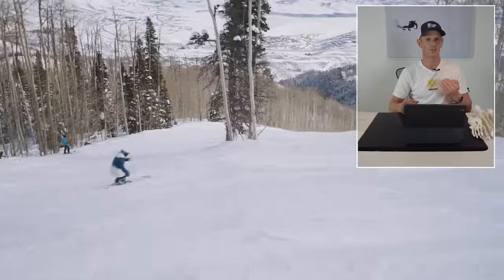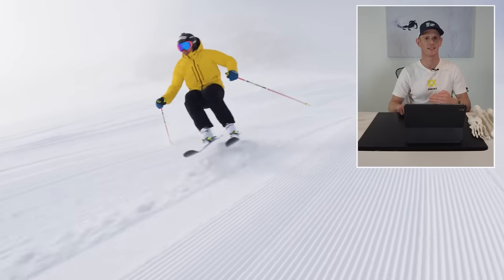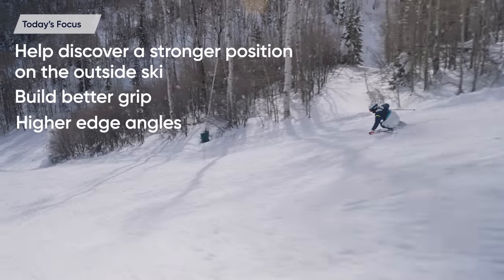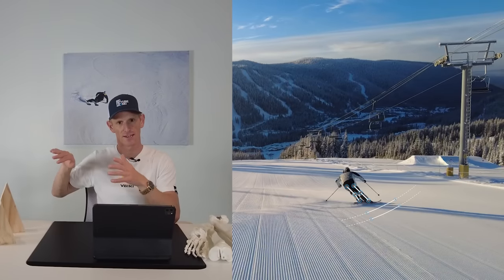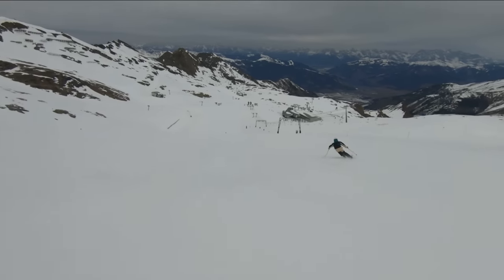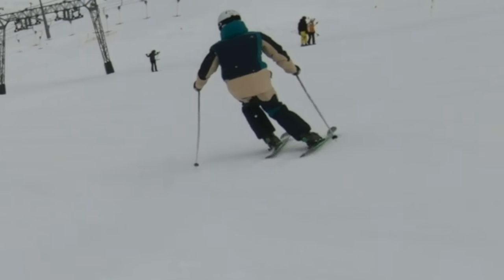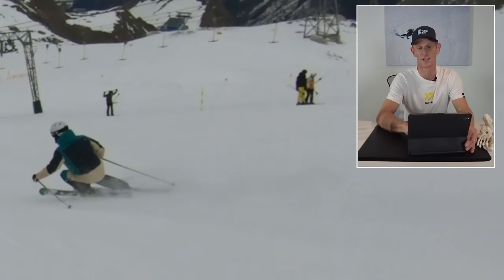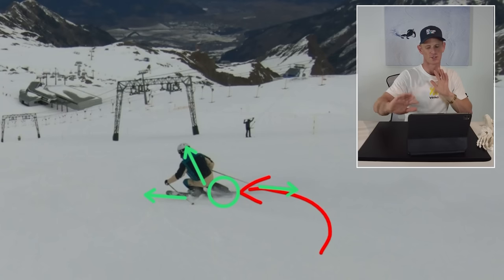Going from advanced to elite | How body alignment can transform your skiing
If a world-class instructor watched you ski past, what's the one piece of advice they would give to help transform your skiing?

We've teamed up with Carv Ambassador and APSI Level 4 instructor Tom Gellie to bring you another episode of our  Carv Technique Teardown series.

In today’s lesson Tom takes a look at some skiing footage submitted by Renzo. Renzo is looking to improve his technique - he's an advanced skier, but there are a few big unlocks that can transform his technique.

Tom identifies some valuable learning points which can help a lot of advanced skiers:
- Learning to engage the edge early
- Using body alignment to create a stable structure
- Being smooth and patient in the turn

Do you want your own data on Early Edging or Edge Similarity?
Get yourself a Carv Digital Ski Coach and you'll get a full technnique breakdown - giving you a Ski:IQ score on every run, and detailed performance analysis to help you improve.

What's a Technique Teardown?
Get advice direct from a pro, so you're ready for a breakthrough the next time you're out carving the groomers, or tackling the off-piste.
The best bit? The next video could be you.
Upload a video of you skiing for your chance to be featured in the next Technique Teardown.

Missed the first episode?

Music Licensed by Music Bed: MB01NB94FM2QE3C

Timecodes
0:00 - Introduction to technique teardown
0:35 - Introduction to body alignment
1:00 - Early edging
1:30 - Introducing Renzo
3:03 - Diagnosing the body alignment
4:50 - Side by side analysis
7:51 - At home exercise 1
10:20 - At home exercise 2 - find a wall
12:04 - Final points